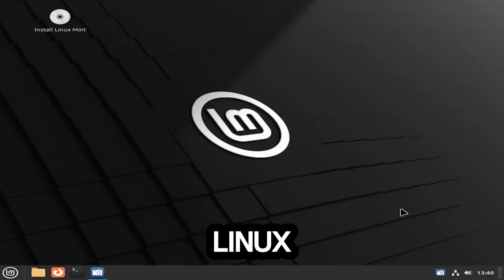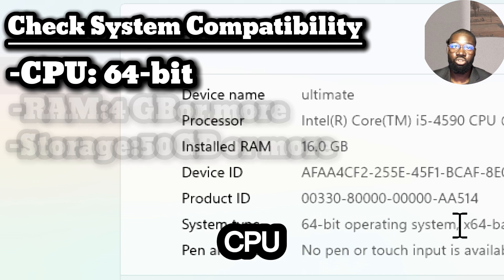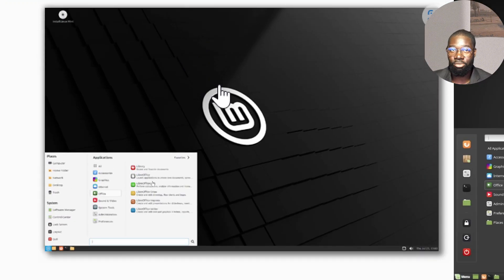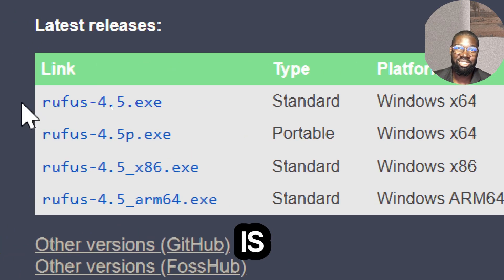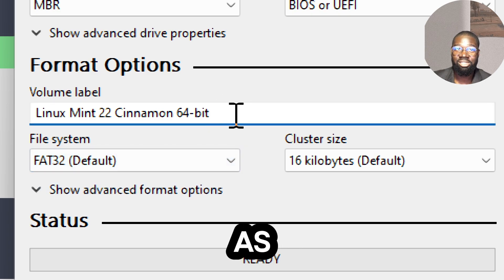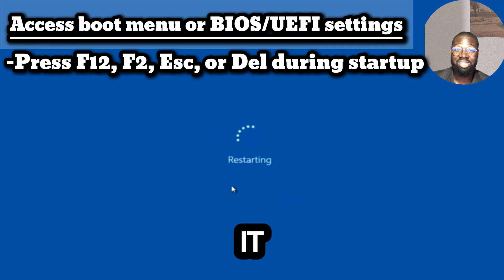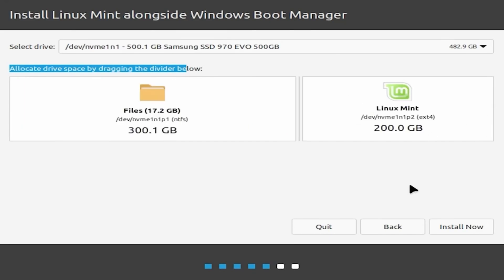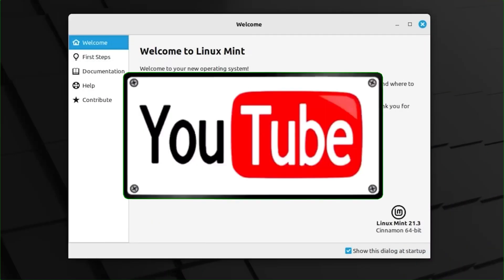Linux Mint Install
Learn how to install Linux Mint alongside Windows on your system with this comprehensive guide. Dual-booting allows you to enjoy the best of both worlds—security, customization, and performance from Linux, while still having access to Windows. This setup is ideal if you're looking for more control over your system without losing your current Windows environment.

Why Dual Boot?

Security: Linux is less prone to viruses and malware.

Customization: Get more control over your system settings and appearance.

Performance: Linux can run efficiently on older hardware.

Choosing the Right Linux Distribution:

Ubuntu: User-friendly and great for beginners.

Linux Mint: Perfect for those who prefer a Windows-like interface and stability.

Fedora: Ideal for working with the latest technologies.

Key Steps to Dual Boot Linux Mint and Windows:

Check your system compatibility: Ensure you have 64-bit CPU, 4 GB RAM, and 50 GB of free storage.

Download the Linux Mint ISO from the official website.

Create a bootable USB drive using tools like Rufus.

Boot from the USB and select "Install Linux Mint alongside Windows."

Follow the installation prompts and complete the setup.

Choose between Windows and Linux Mint on startup via the GRUB boot menu.

This guide is beginner-friendly, showing you how to smoothly run both Linux and Windows on one machine.